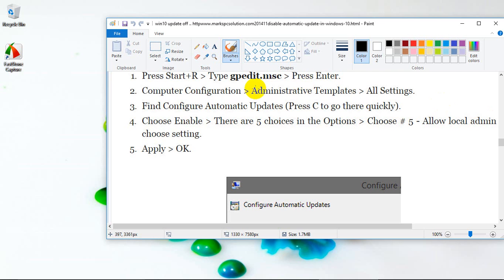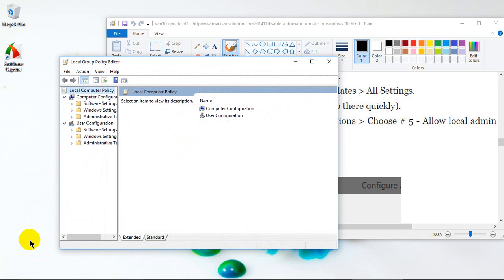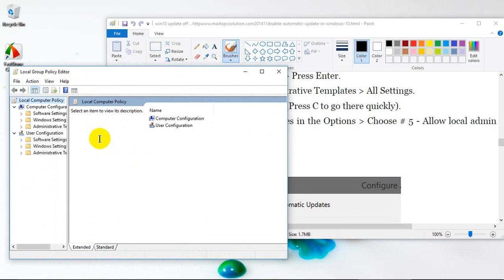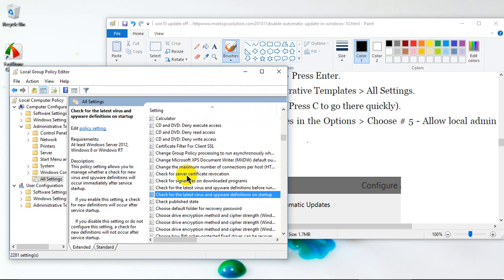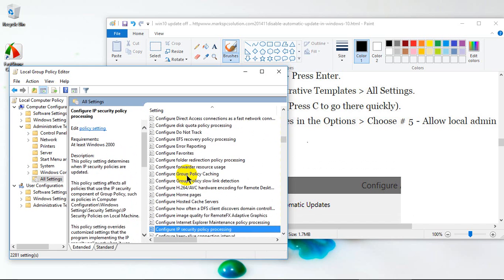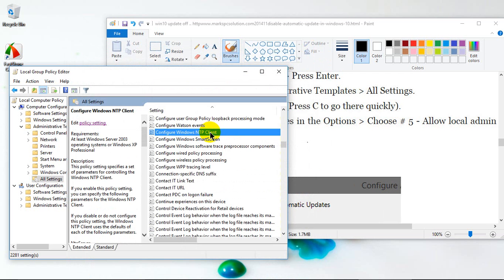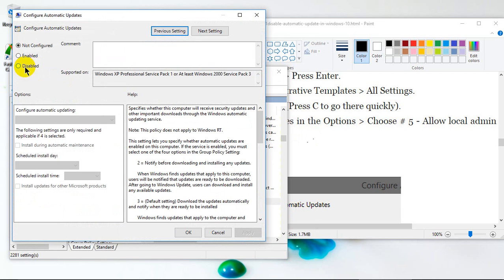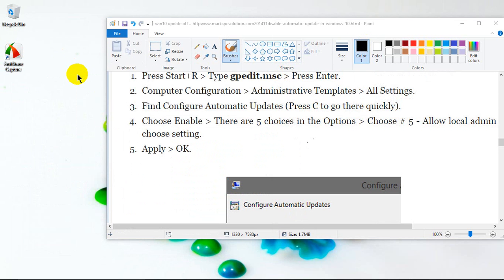How To Disable Windows Update In 10 || ADVUUT TIPS & TRICKS || Shakir Ullah